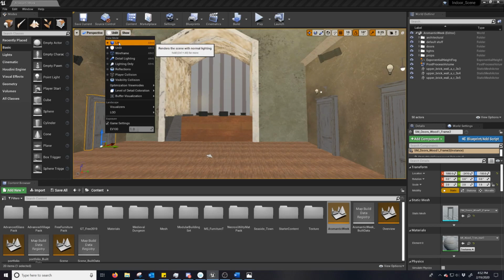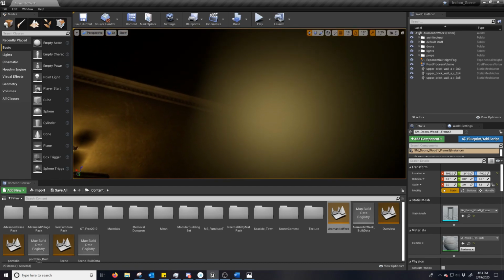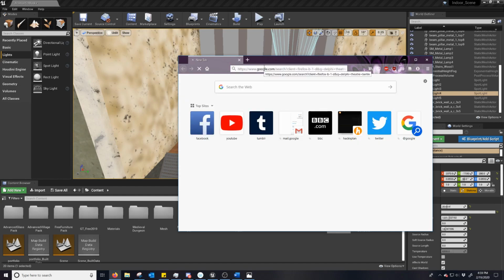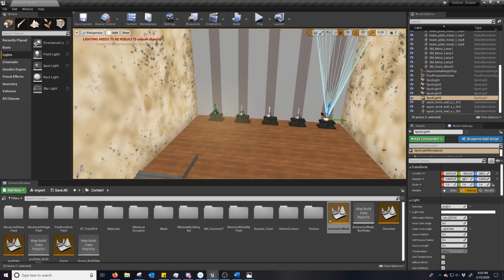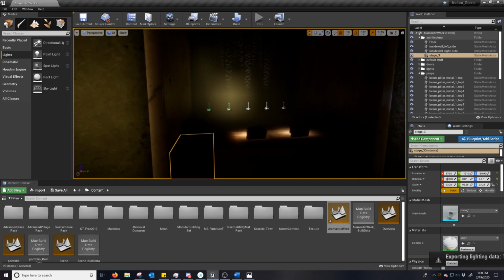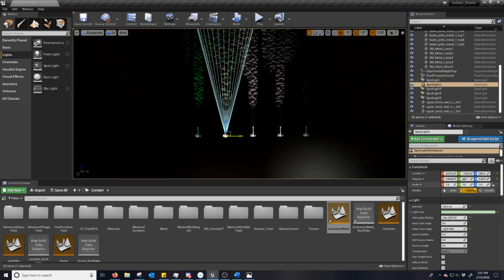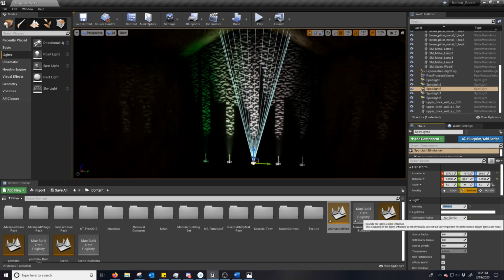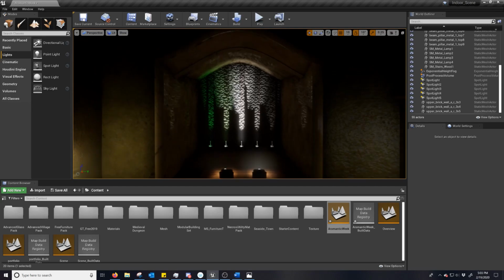Aromantic Awareness Week Special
Listen to me ramble about history and what aromantic is while I light the aro flag using "stage" lights!

The stage, ceiling, and walls are mine. The doors and other little assets are from the Modular Seaside Pack.

Note from 1/30/2023: This remains my most disliked video, with not a single like. Is it because its not a tutorial? Because the lighting is meh? Or because I'm talking about a non-cishet normative world. I don't know. But I'm leaving it up, because there ARE aromantic people, and we deserve to be seen.

Additionally, the books and institute were focused on trans lives. Jews helping trans folks in Berlin. All burned because the Nazis hated both. Let us remember this fact.